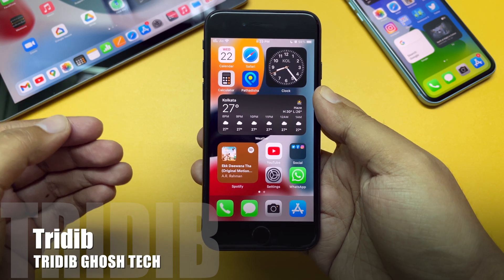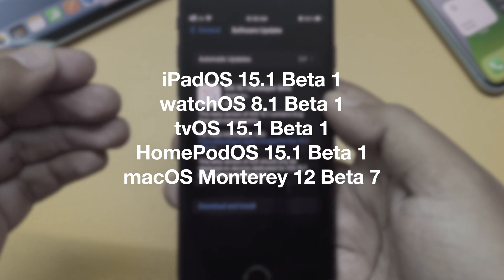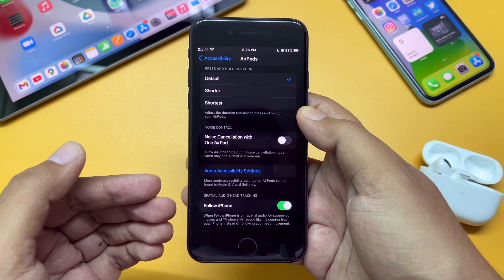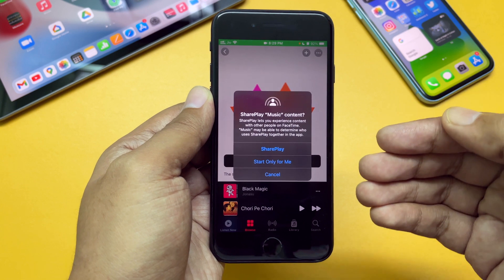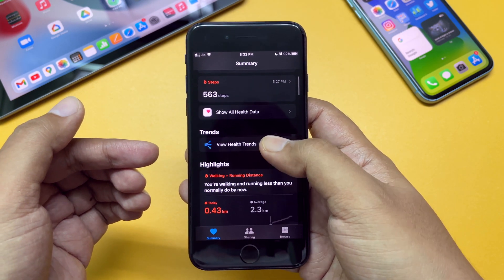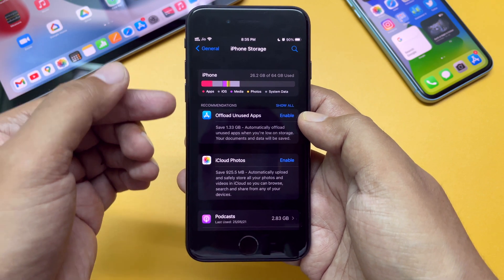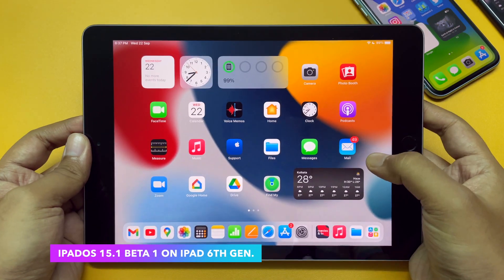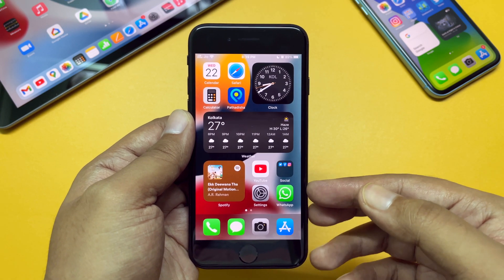iOS 15.1 Beta 1 Released! What's New, Battery Life, Should You Update | TGT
Apple released iOS 15.1 Beta 1 for all supported devices and it contains a number of new features, bug fixes and resolved issues for iPhone and iPad. iOS 15.1 Beta 1 brings updates to the new Share Play option in FaceTime, Spatial Audio with Head Tracking, Photo search, Apple Pro Res for iPhone 13 series, Option to generate Health card on Health App and more. This update Also includes a new modem firmware. In this video I am covering all the new features, updates, changes, battery life and should you install about iOS 15.1 Beta 1using iPhone SE 2020, iPhone XR and iPad 6th Gen.
My Gear:
Edited on: Final Cut Pro